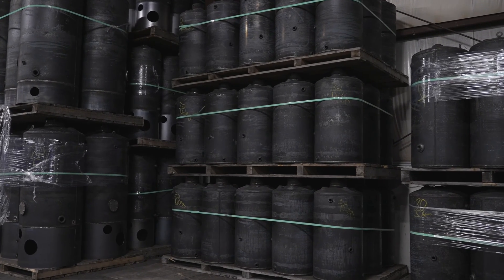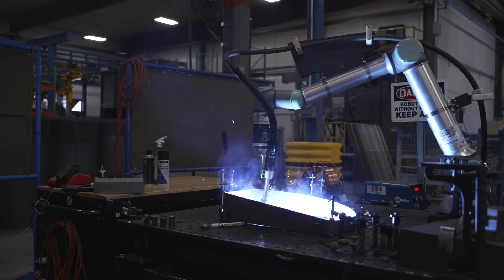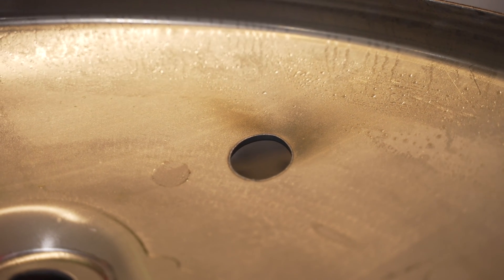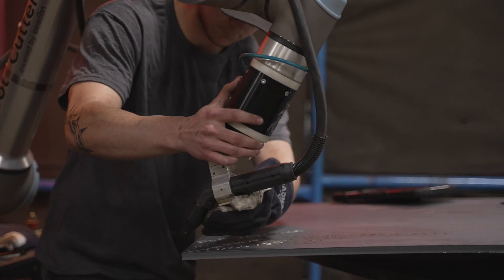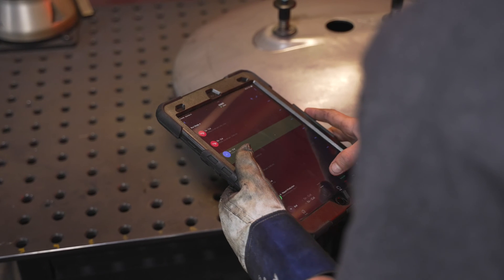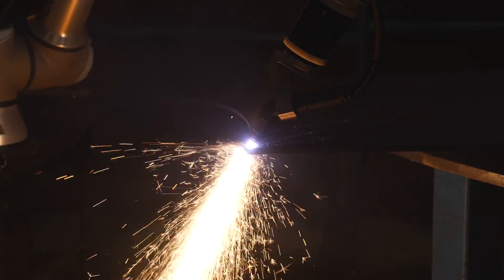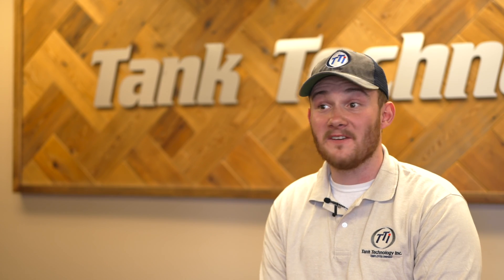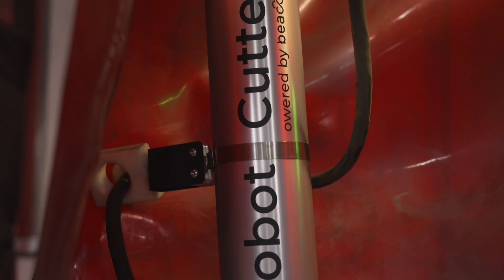How a Tank Production Shop Eliminated Rework With Cobot Plasma Cutting | Hirebotics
Before automating, Tank Technologies relied on hand cutting to shape their products, a process fraught with inconsistency and inaccuracy. Dan Church, Senior Manufacturing Engineer, noted, "25% of our products are customizable, so we were getting a lot of volatility and inconsistency when cutting our heads and bases by hand." The CNC machines at their disposal could not accommodate the complex geometries required for their products, leading to a high rate of rework and scrap.

The adoption of the Cobot Welder provided the needed precision and flexibility. Dan Church explained, "The Cobot offered us all the accesses we need to get the geometry." After thorough research, Tank Technologies partnered with Hirebotics for the implementation, in part, for their robust support system. The transition to the cobot was smooth, with installation and initial operation commencing within just four hours, a testament to the system's user-friendly design.

Wondering if Cobot Cutter can ease your plasma-cutting tasks?